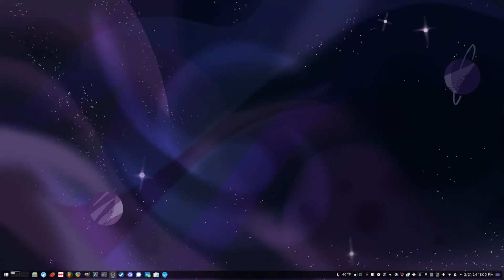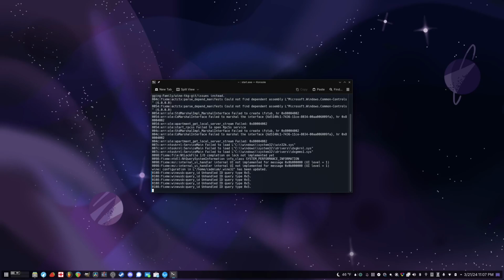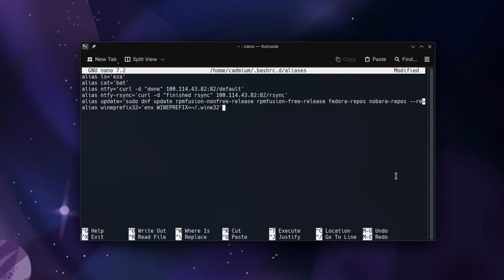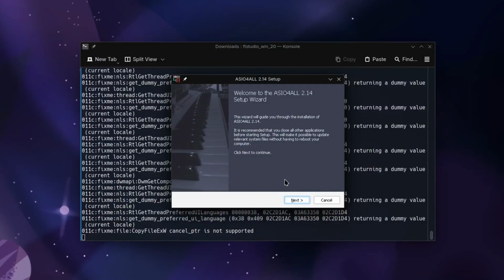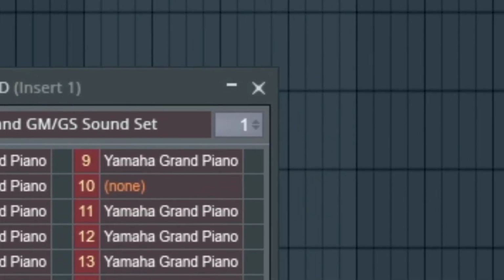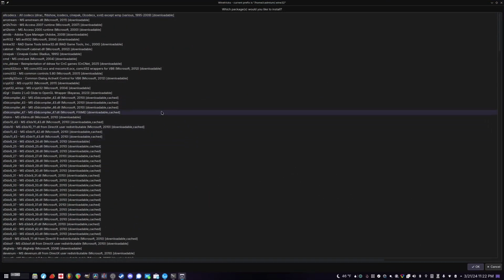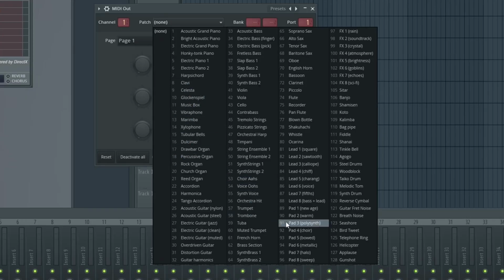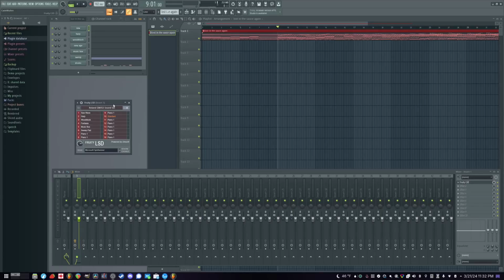Making MIDI Files on Linux with Fruity LSD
this is an extremely niche thing but hopefully it helps someone...!

thanks to DEFENSE_MECHANISM, he showed me how to do this